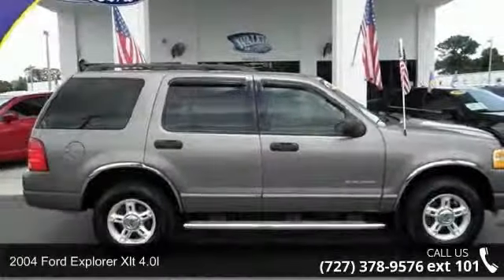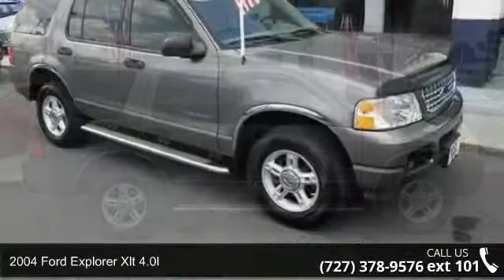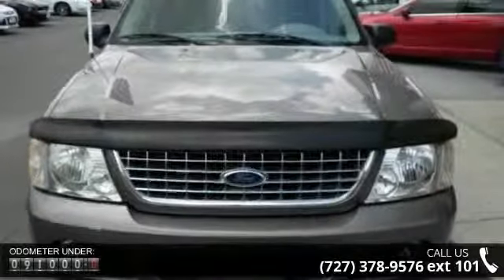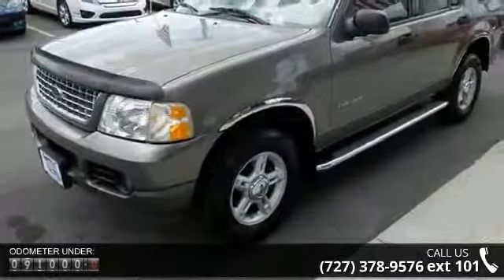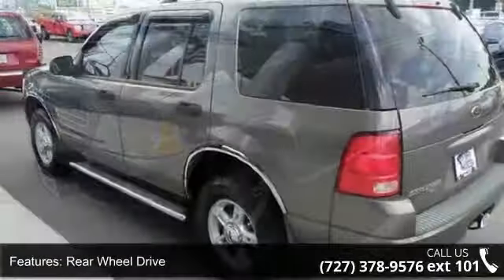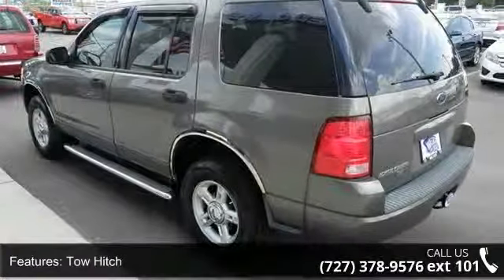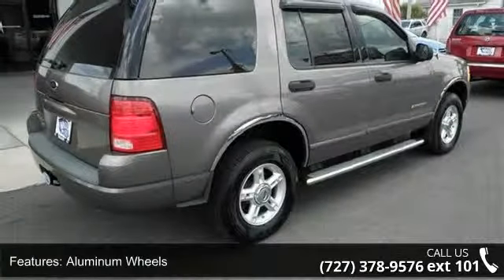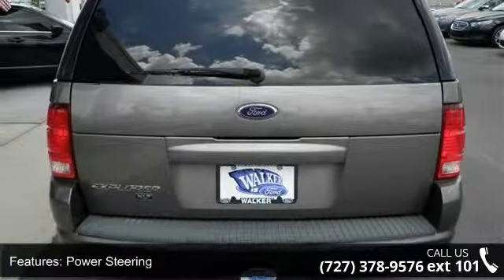2004 Ford Explorer XLT 4.0L - Walker Ford - Clearwater, F...